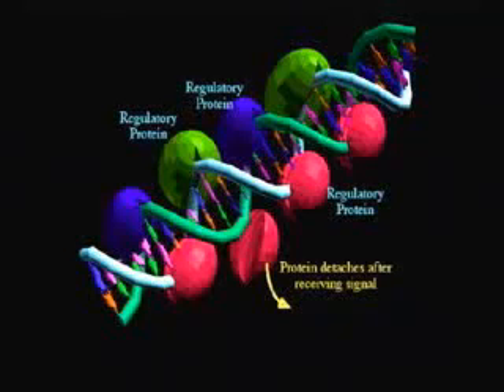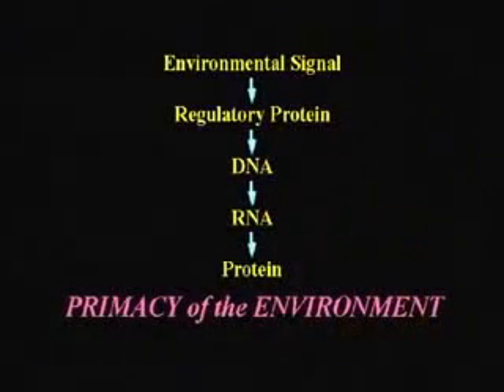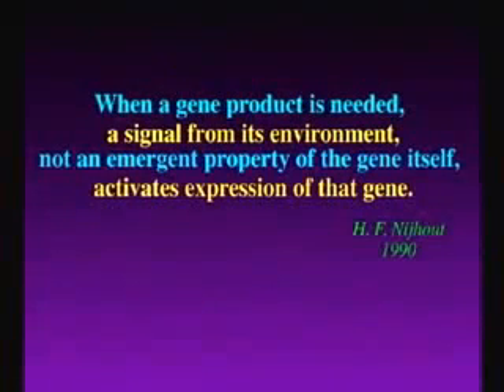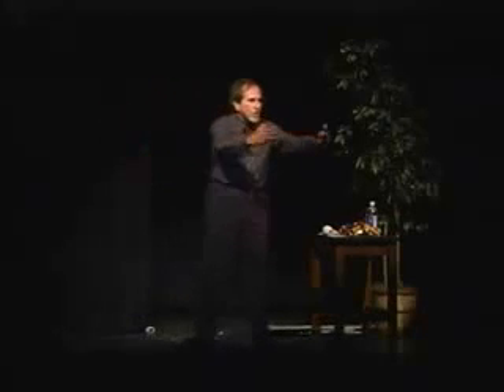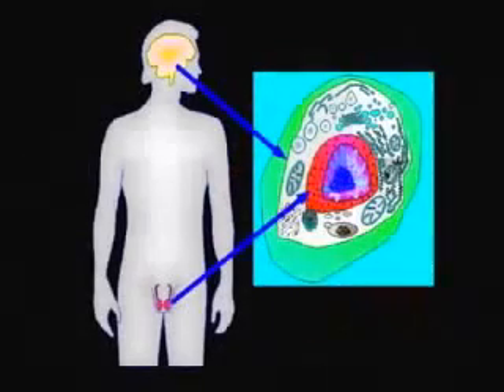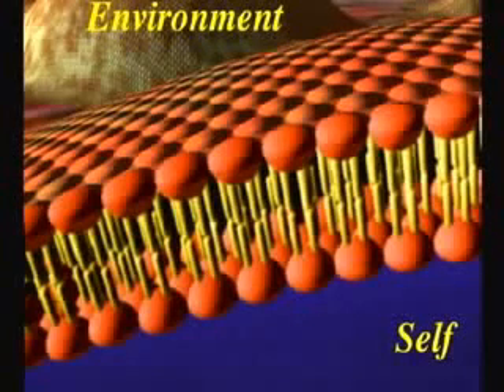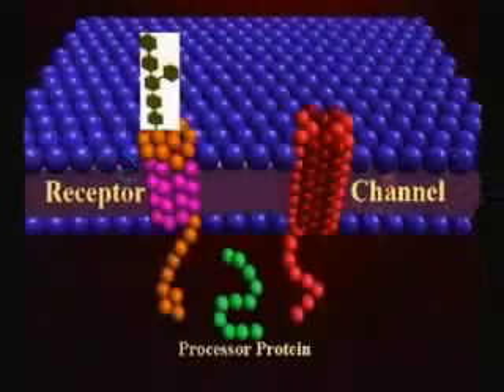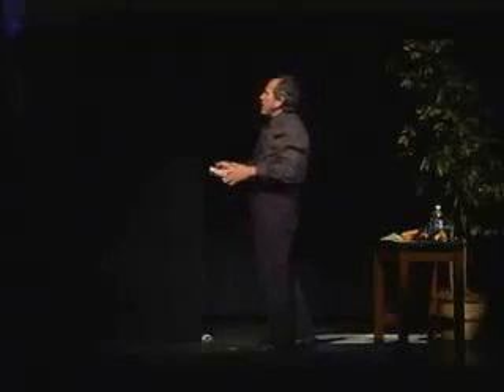YouTube - Dr. Bruce Lipton Where Mind and Matter Meet 5.flv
This is a talk downloaded from internet. I have kept them in one place, since I refer to them in my site -- 2012 -- Science Meets God - Awakening of Consciousness and Intelligence and Knowing the Mind of God - A site that speaks the simple realities and the ultimate Truth of Nature